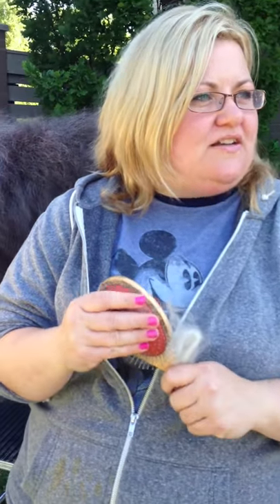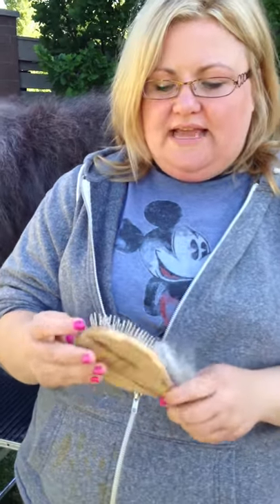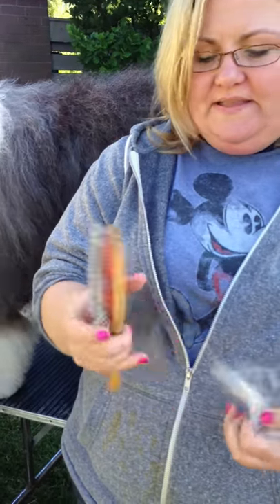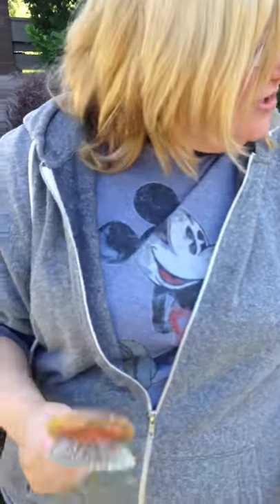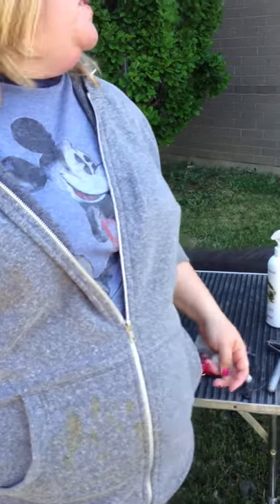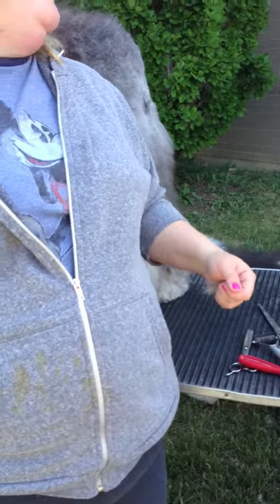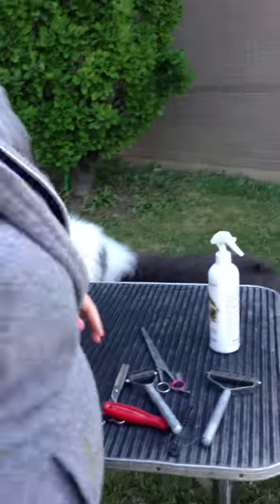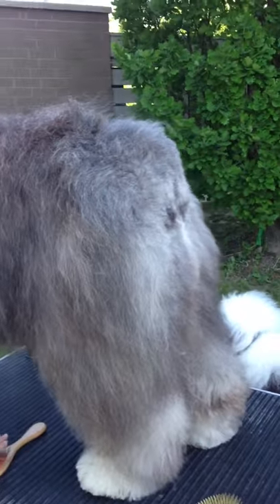Explaining the "Pin Brush"